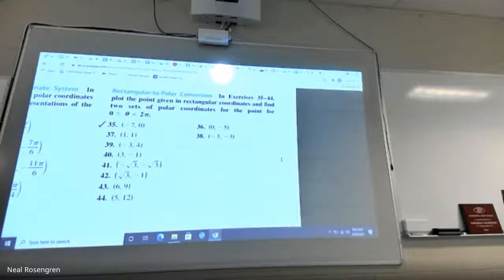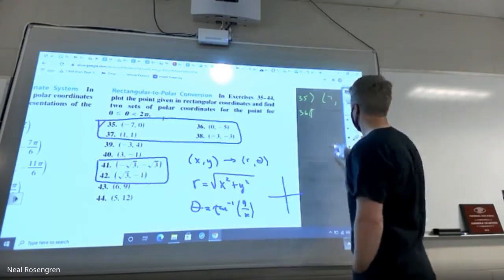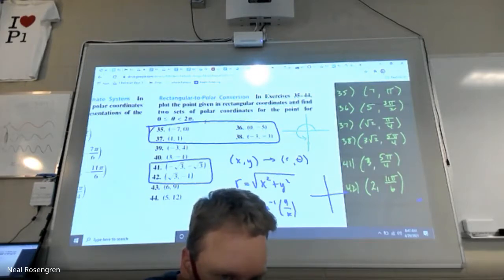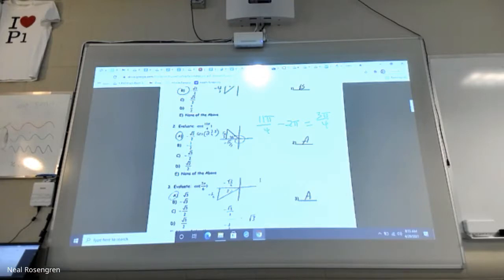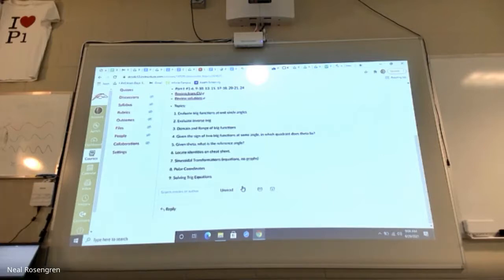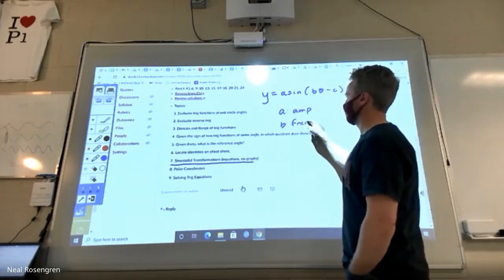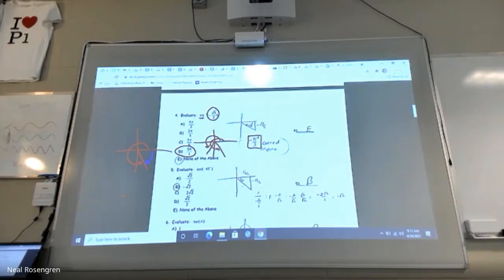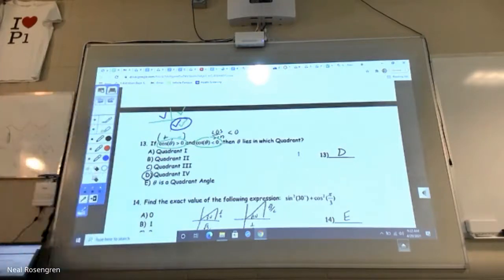April 29, 2021 - Precalc - Review for College Trig Final - 2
Precalculus
Review for College Trig Final
Period 2